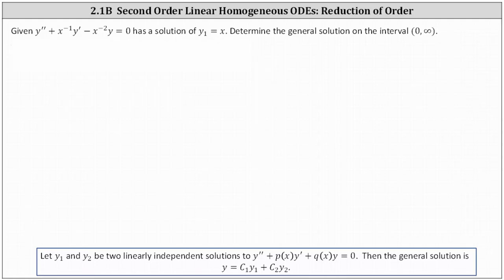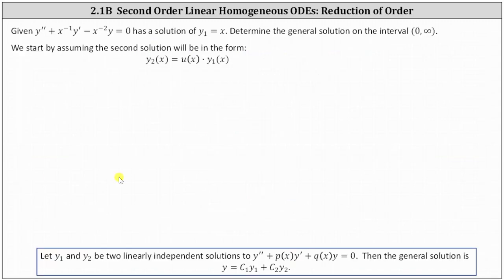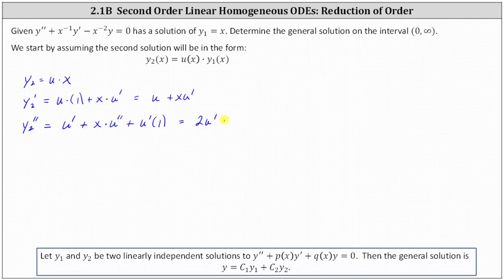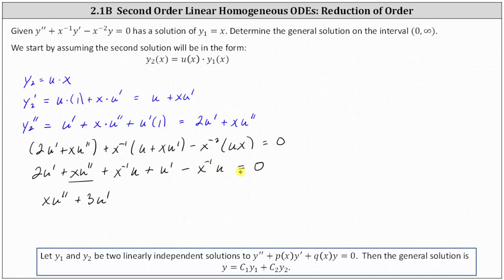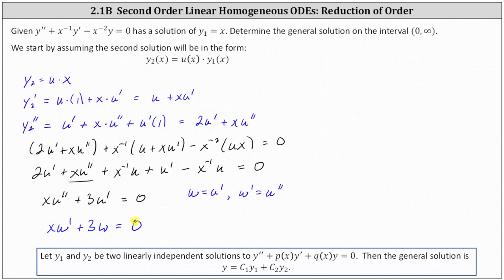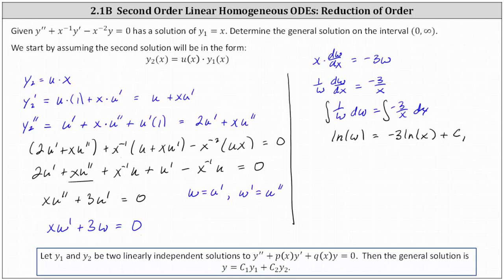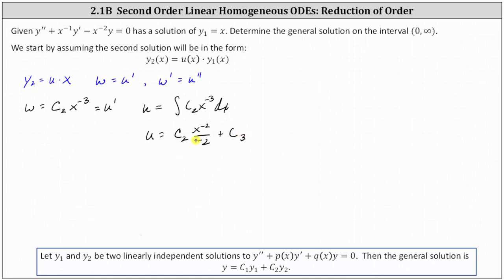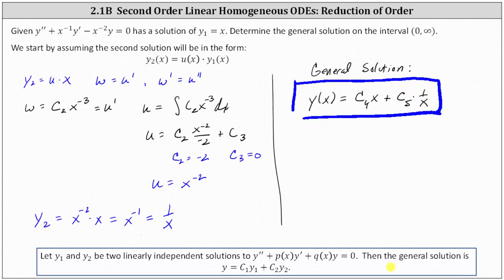(Ex 2.1B): Find a General Solution to a 2nd Order Linear Homogenous DE (Reduction of Order)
This video explains how to perform reduction of order to solve a second order linear homogeneous differential equation.